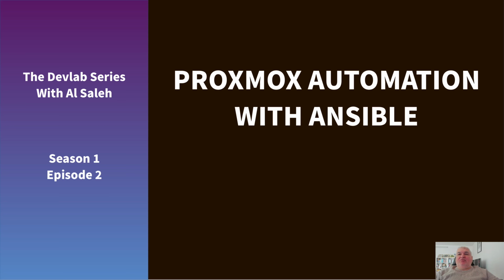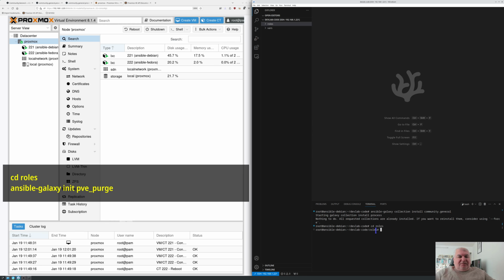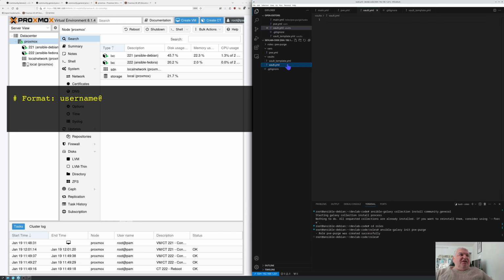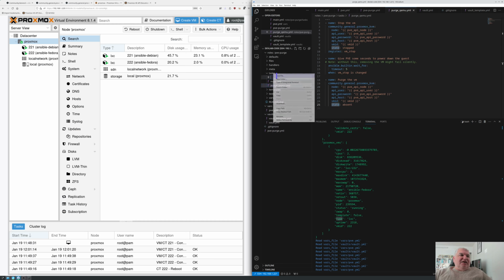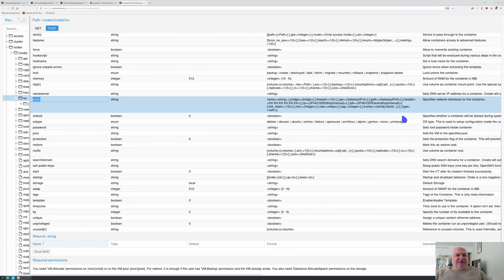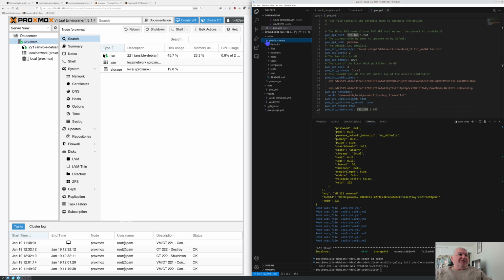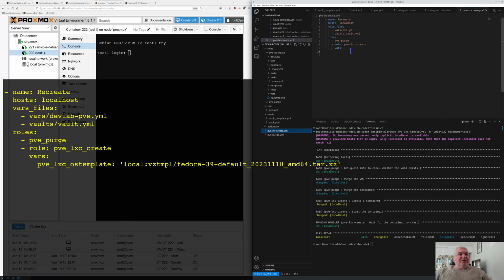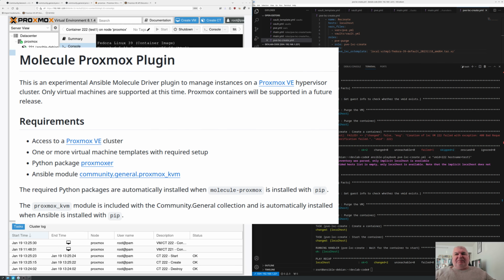S01E02: Proxmox Automation With Ansible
The series index:
Some devlab series episodes:
S01E12: Trust your Authority (upcoming)

You can provide support by:

contributing to Github issue.
contributing to Github code reviews.